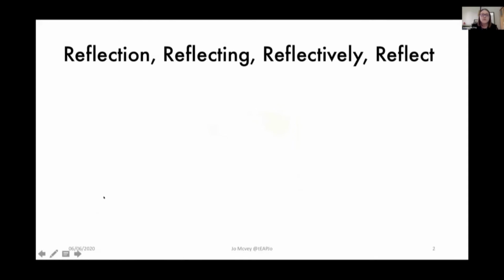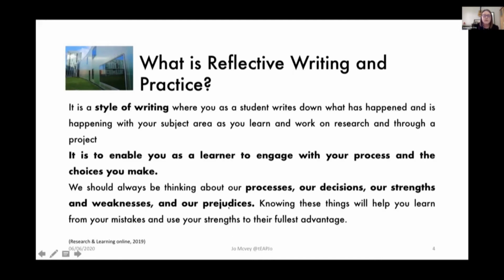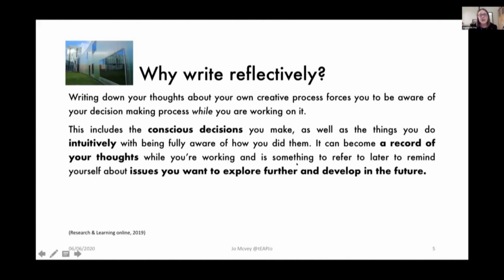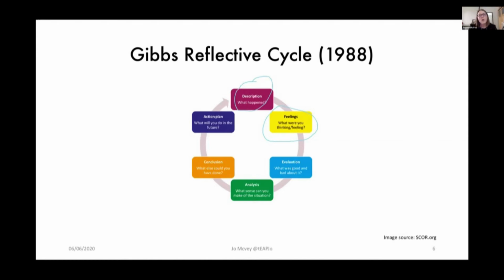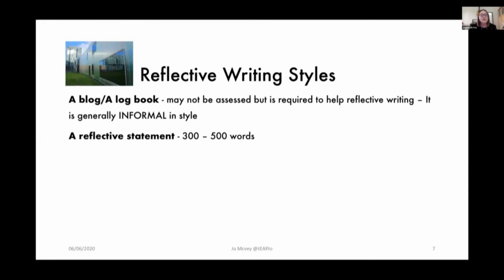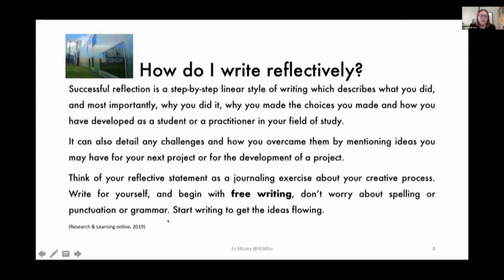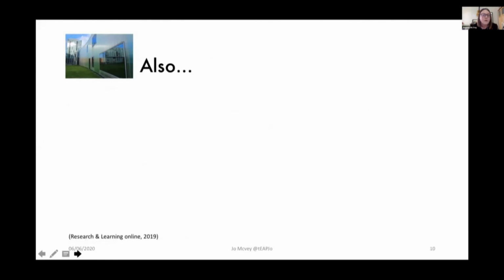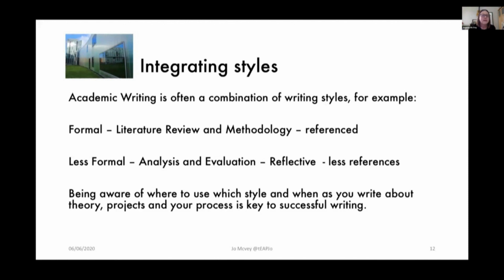Reflective Writing and Practice with Jo McVey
What is reflective practice and why is it so important for successful academic study? This talk will take you through this skill, giving you some tips and advice on how to be a successful reflective writer.

I have been teaching English as an additional language for over 17 years, and have taught at all levels of linguistic ability, including first language speakers. My research interests include: study skills and the learner experience, translation and how it can be managed, speaking and communication to develop critical thinking skills.